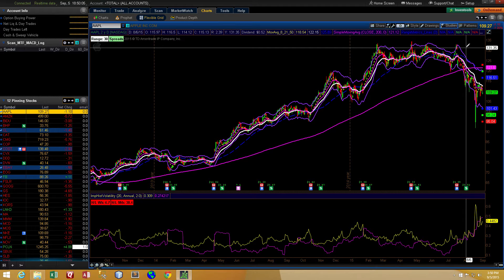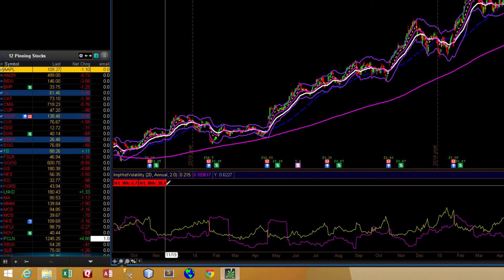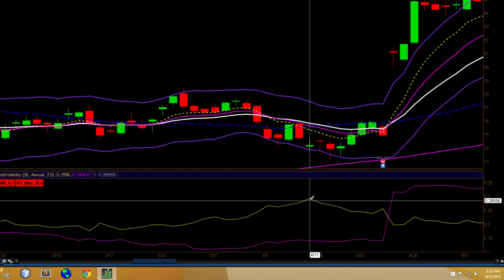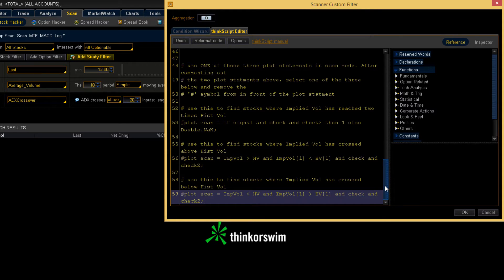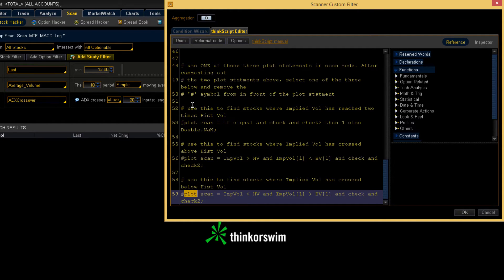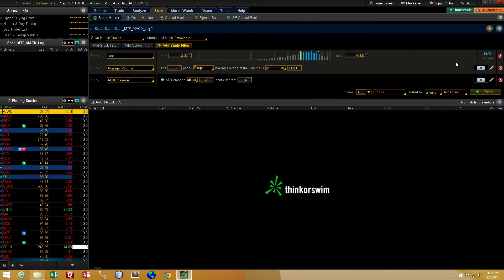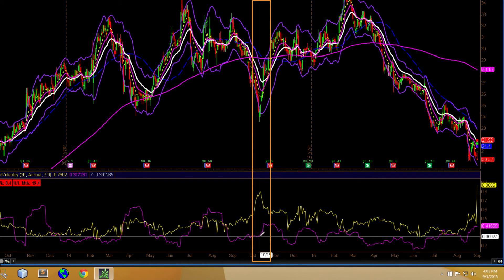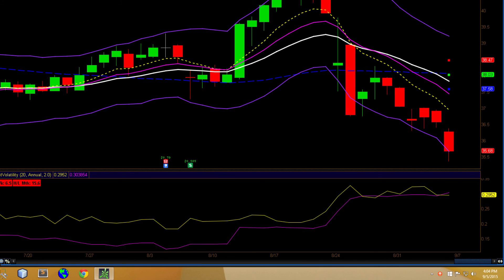Thinkorswim Historical Implied Volatility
Free indicator included, linked below. Plot both the Historical and Implied Volatility together in the same subgraph of a stock chart. Clearly see where crossovers occur. Use this free indicator in a custom scan. Step-by-step instructions in the video show how to run three different kinds of scans from this one indicator. One of the three scans can be used as a pre-earnings scan. This can help you locate stocks where implied volatility is spiking ahead of an expected event, such as earnings, pending court settlements, or pending drug trials.

Here is a link to download this free indicator:
ImpHistVolatilitySTUDY.ts

Updated instructions on converting the chart study to work as a scan:
At the time this video was published, the scan did not trigger an error for the AddLabel() statements. This is why you don't see that included in the modifications I demonstrate when converting this from a chart study into a scan. So in addition to the modifications I demonstrate in the video, you will also need to remove the lines which begin with "AddLabel". And just to make sure you don't miss this, I will provide copies of the two lines of code you need to completely remove from the scan:
AddLabel(1,concat("H/L Wk: ", wklyPrctMove), if wklyPrctMove &gt= 5 then color.RED else color.GREEN);

AddLabel(1,concat("H/L Mth: ", mthlyPrctMove), if mthlyPrctMove &gt= 10 then color.RED else color.GREEN);